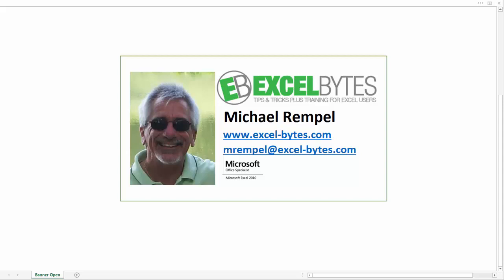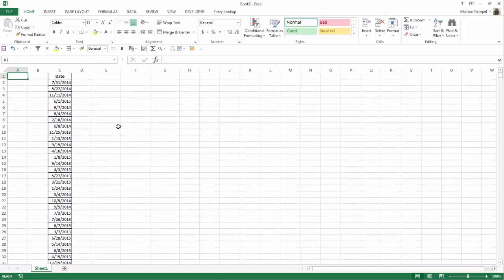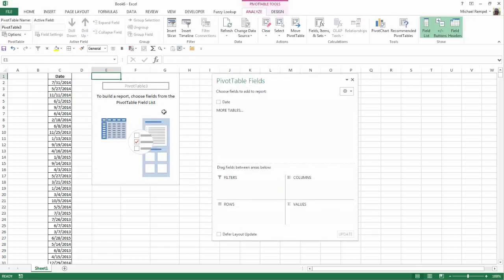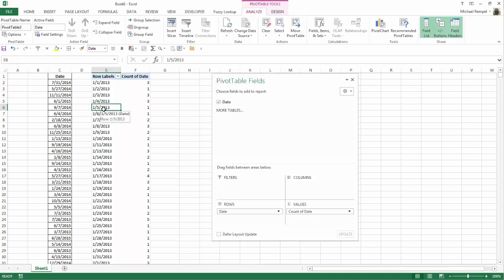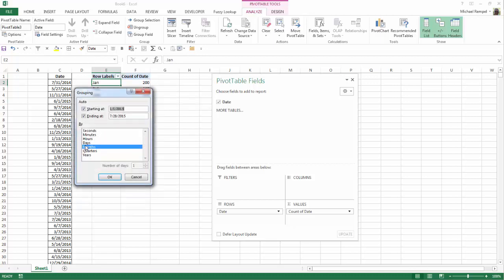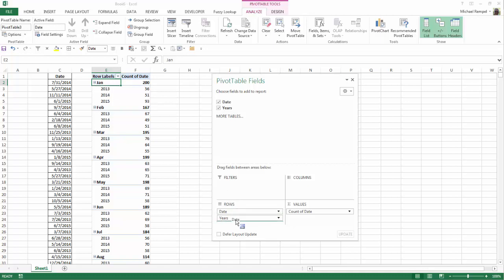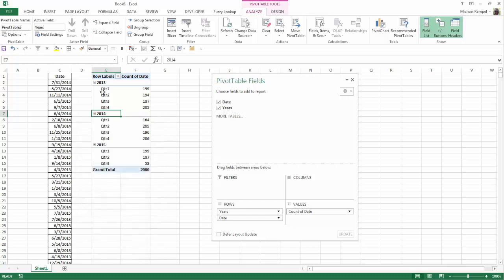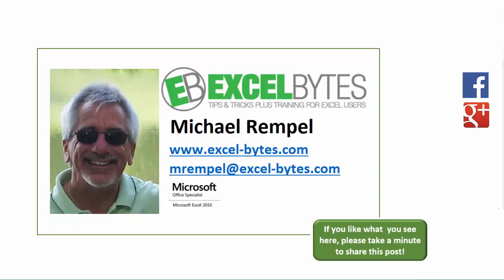How To Count The Number Of Times A Date Appears In A List In Excel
Here is a quick tutorial on using PivotTables to count the number of times a date appears in a long list of data, plus how to fix a small quirk in Excel.